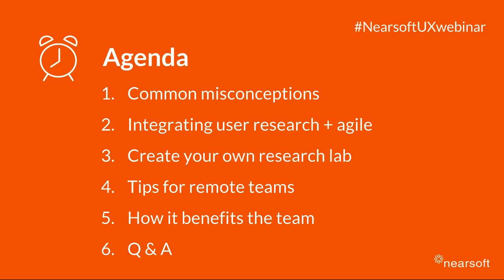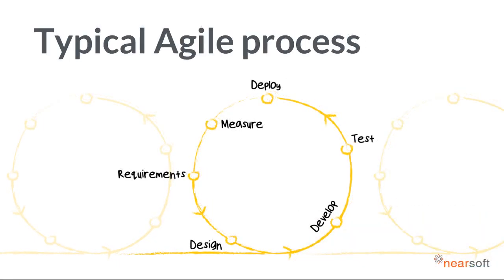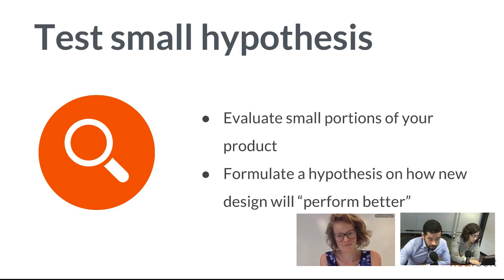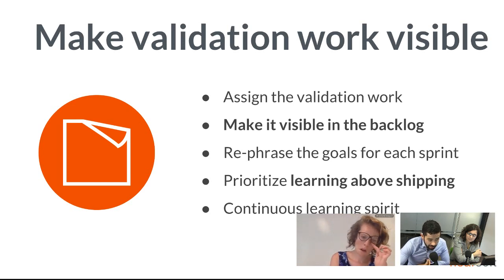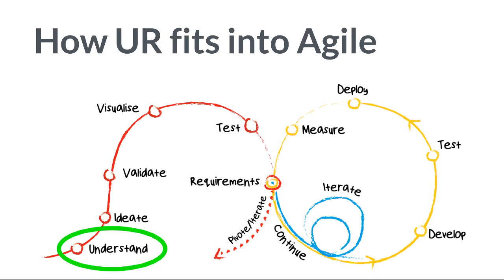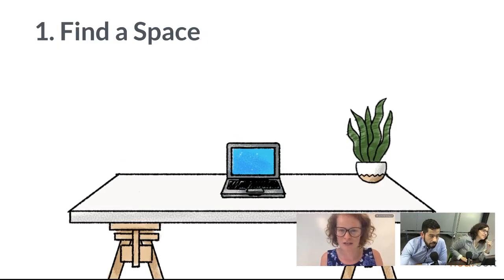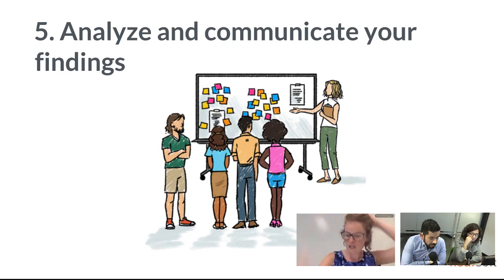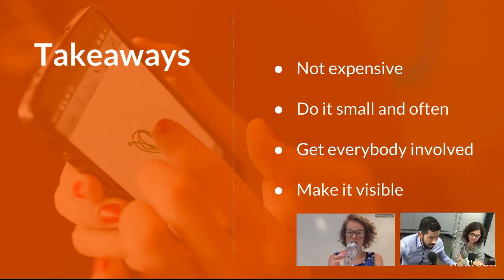How to Do User Research in Agile Teams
You will learn to build better products by researching user behavior, needs, and motivations. We’ll show you a practical guide to integrate these techniques to your Agile development process.

• Types of user research
• Traditional Agile processes
• How to integrate user research and Agile
• How to create you own lab
• The impact on your product development process